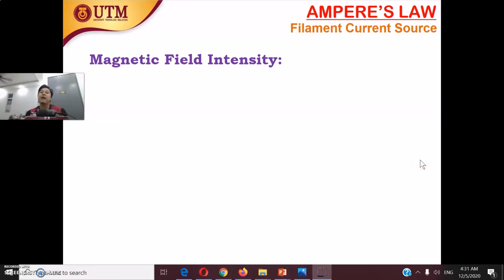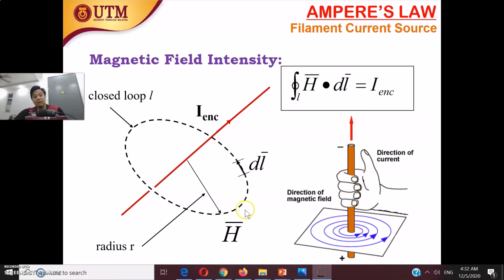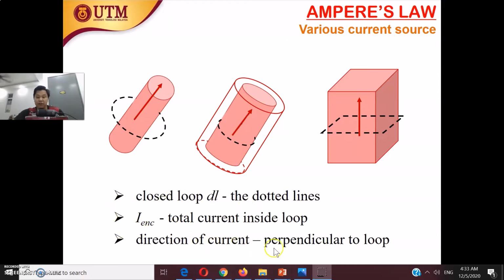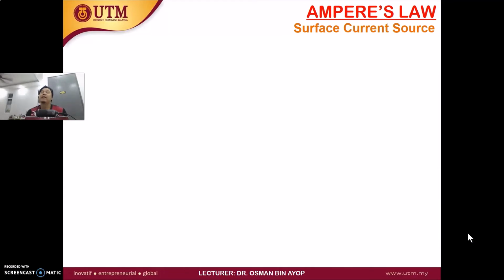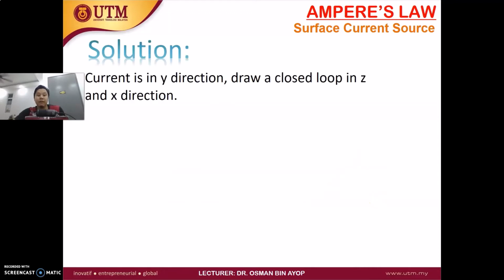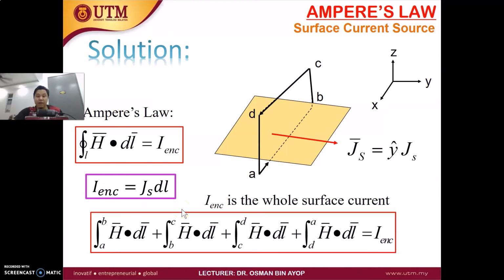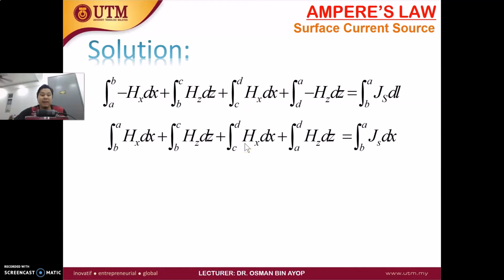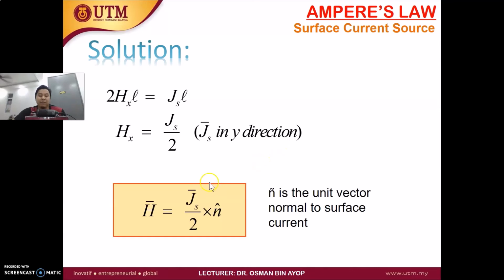EMT Chapter 8: Ampere's Law (Part 2 - Filament and Surface Current) | Magnetostatics Field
In Chapter 7, you already learnt how to determine the magnetic field intensity using Biot Savart's Law. In Chapter 8, you will learn about Ampere's law to determine the magnetic field intensity. Ampere's law is a simple way to determine the magnetic field intensity compared with the Biot Savart's law. This is comparable with Gauss's law for electrostatic field. However, Ampere's law is only applicable for symmetrical field behavior.

Part 2:
Students will learn the analysis of magnetic field intensity for filament current and surface current.